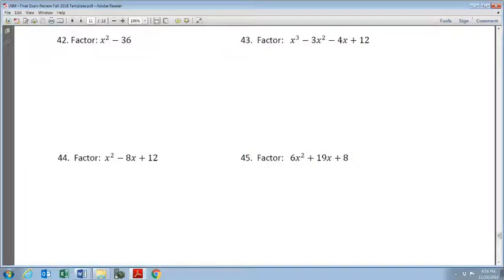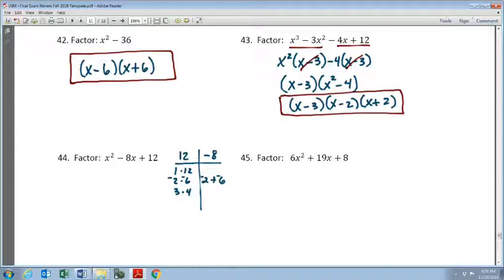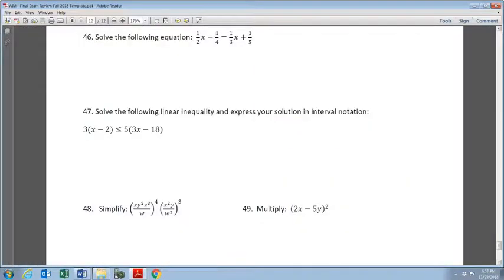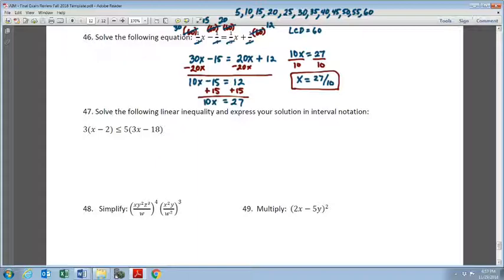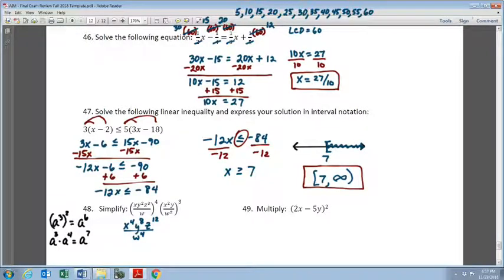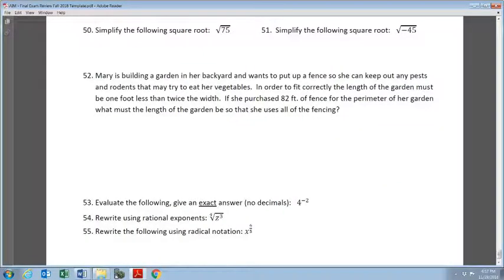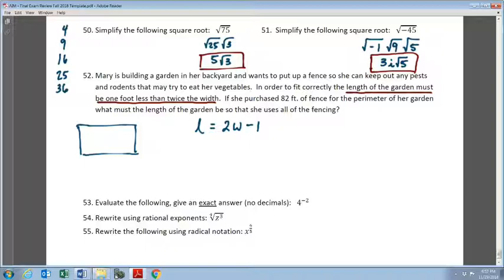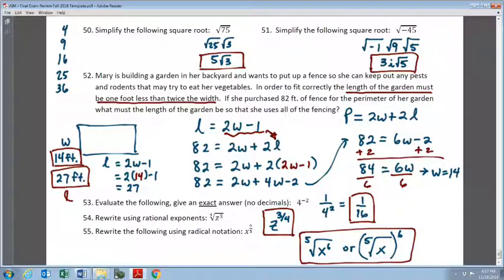AIM Final Exam Review 42-55